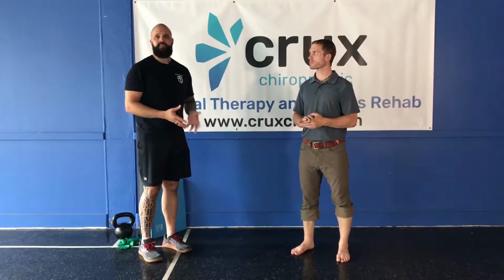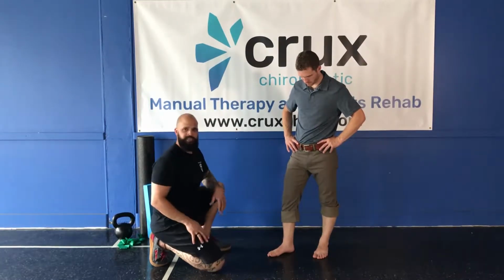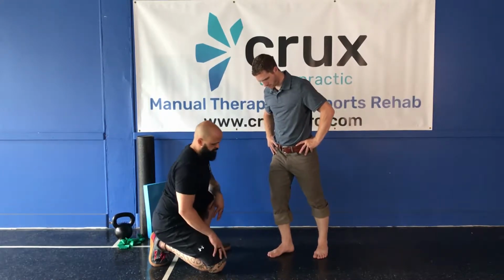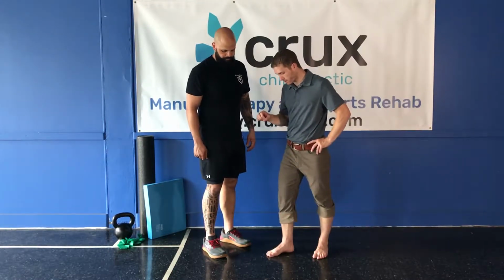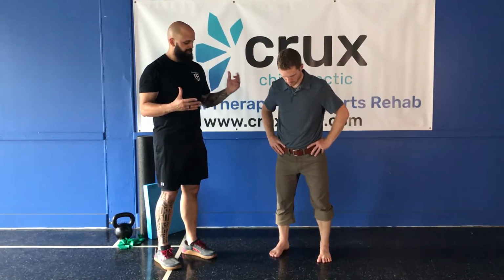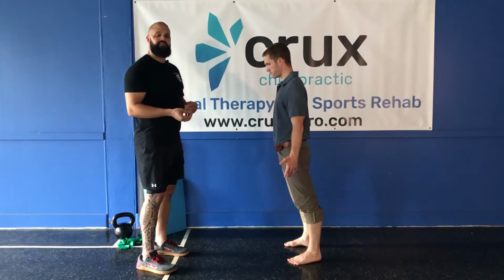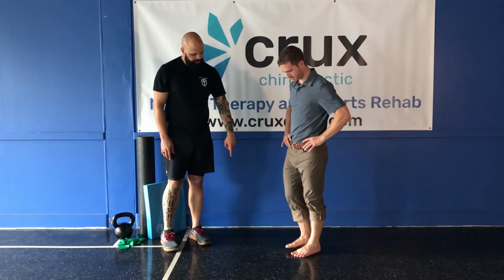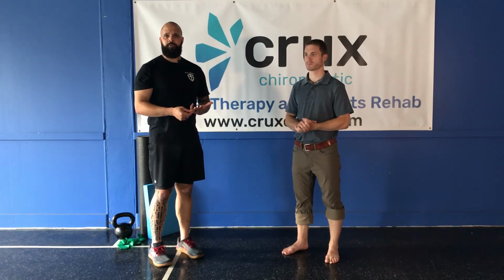Short Foot - Vele's Lean - Milwaukee Chiropractor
Milwaukee chiropractor and Crux Chiropractic team Dr. Stephen Sherman and Travis Owens walk you through these great exercises for foot activation and strength.  Because most of us spend so much time in shoes, we often need to wake our feet up and use exercises like these to strengthen and maintain.  Frequent use of these exercises will improve foot strength, could decrease foot pain, improve knee pain, and improve biomechanics throughout the legs and back. 10 - 15 reps for each foot. 2 to 3 sets is a good goal for your daily routine.
Stephen and Travis operate Crux Chiropractic, a chiropractic and sports rehab clinic located in Shorewood Wisconsin. They are dedicated and passionate about getting people out of pain and helping them return to the activities they love safely.